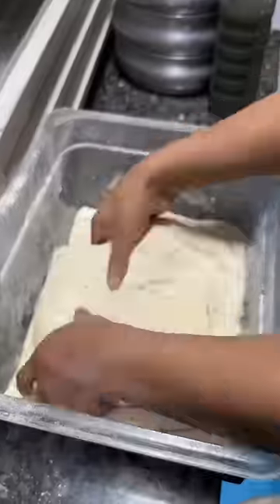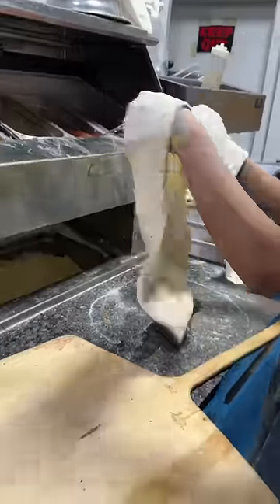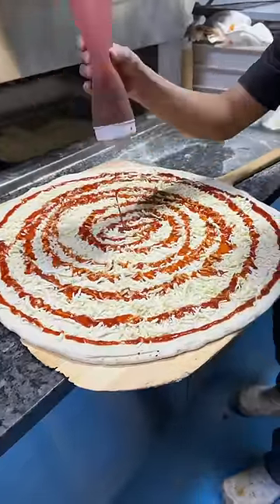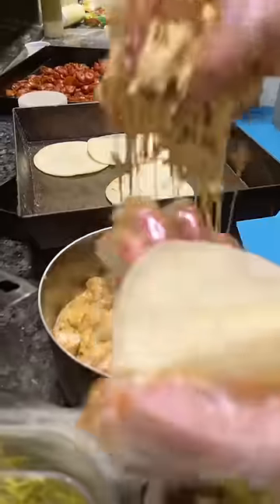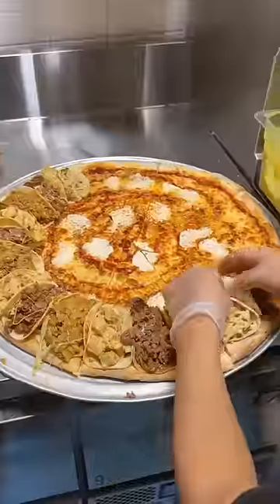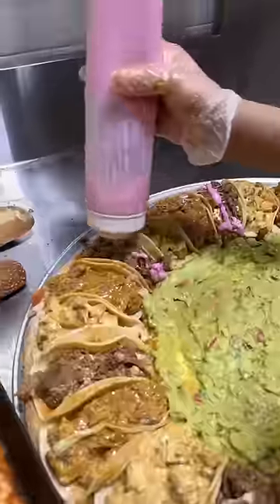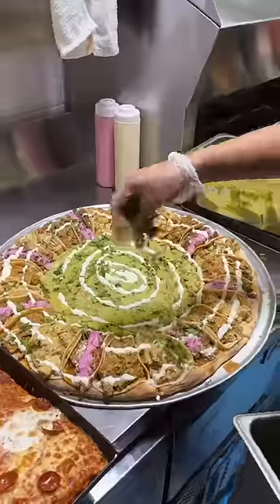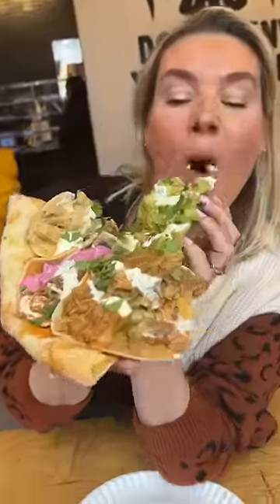The INSANE TACO PIZZA from Tony Boloney’s in Jersey City, NJ! 🌮🌮🌮🍕🍕🍕 Wow.